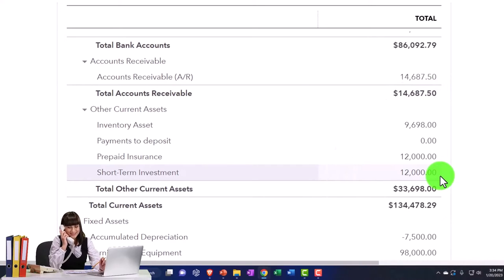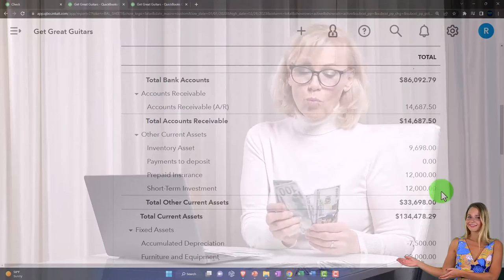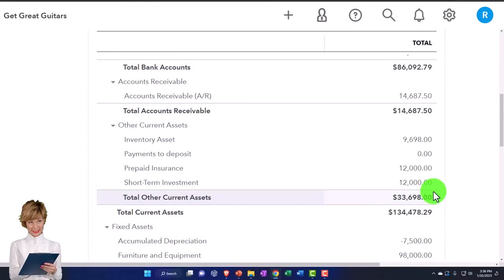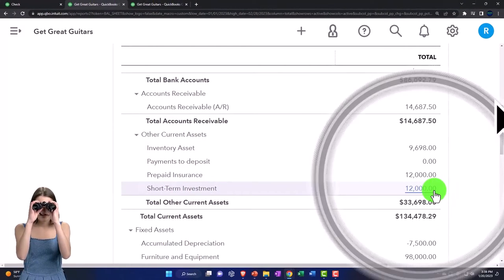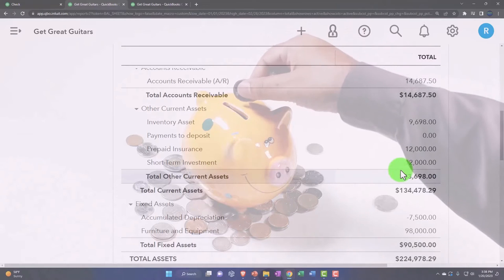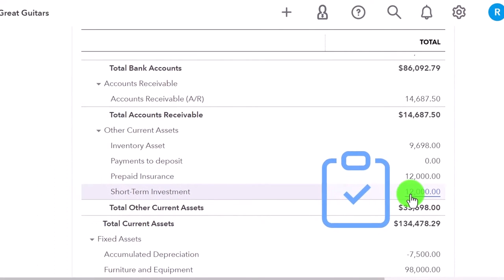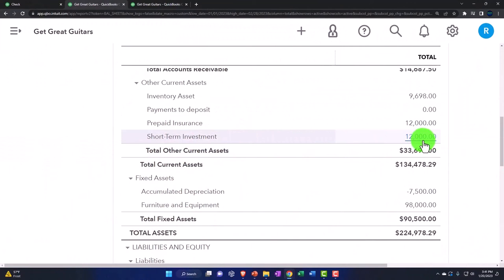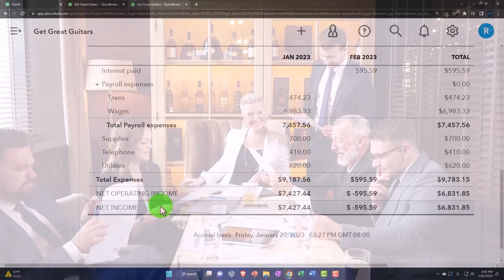Investment Accounting Issues-Dividend Income, Interest Income, Unrealized Gains - QuickBooks Online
Investment Accounting Issues-Dividend Income, Interest Income, Unrealized Gains